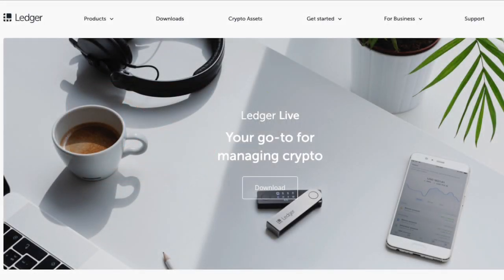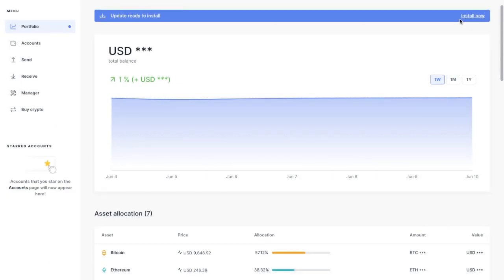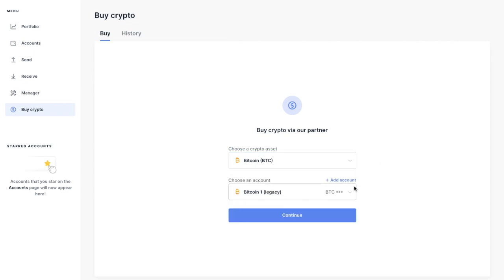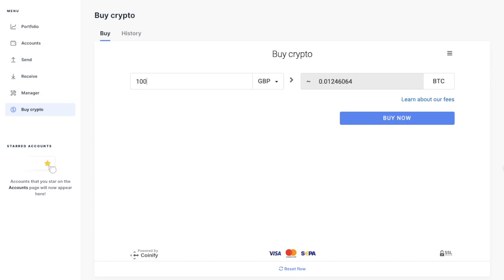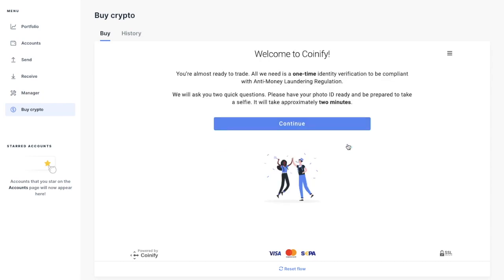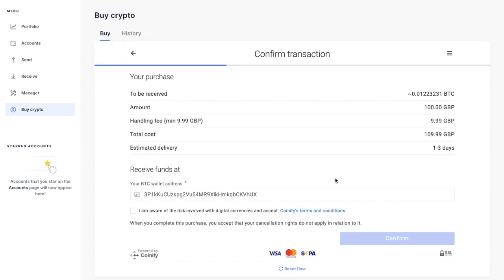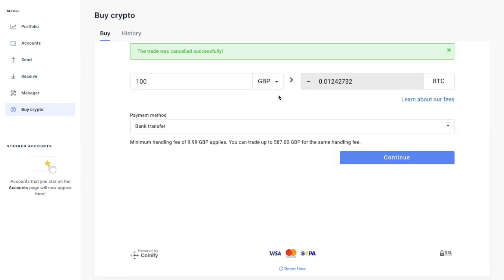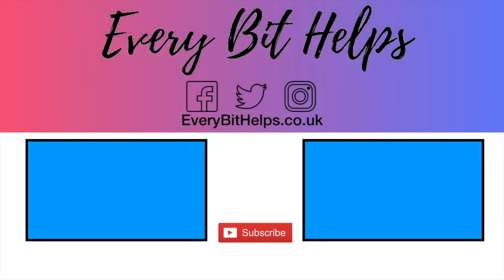Ledger Hardware Wallet: How to Buy Bitcoin with Ledger Live Manager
In this video, I show you how you can now buy crypto in Ledger Live's latest update 2.5 I also explain how to update your Ledger Live

► Check out Every Bit Helps for more information on Ledger Live;